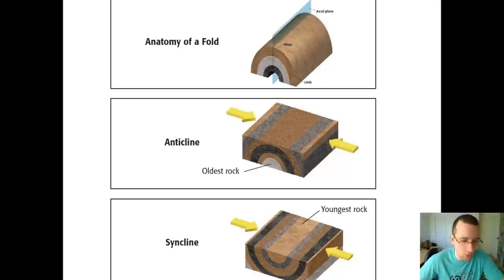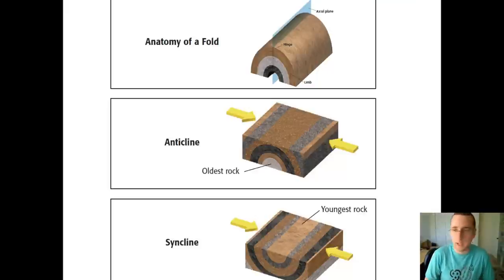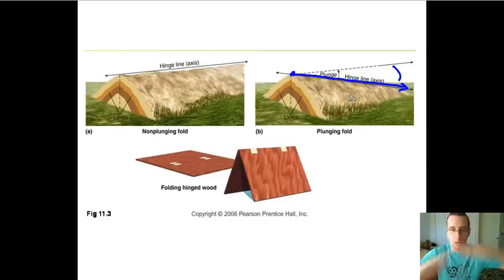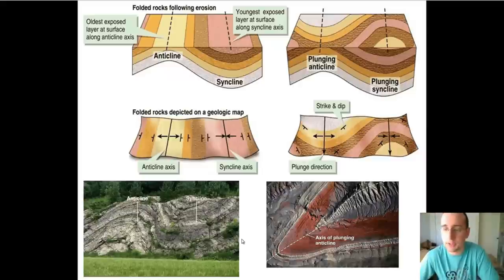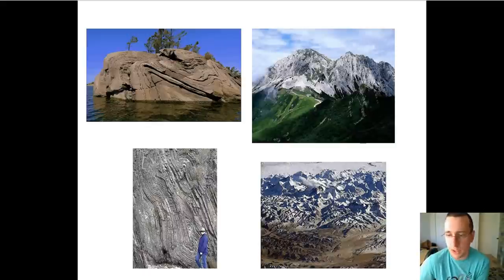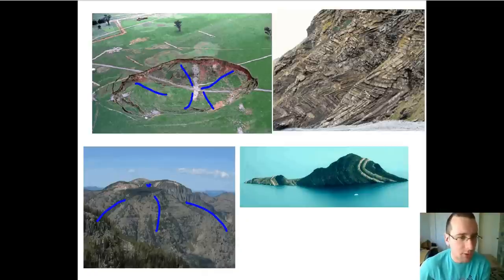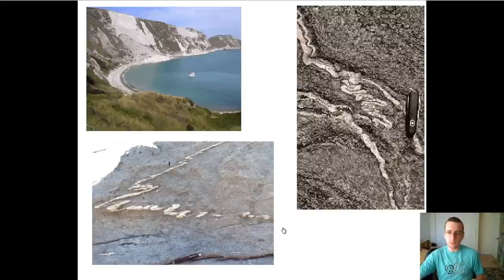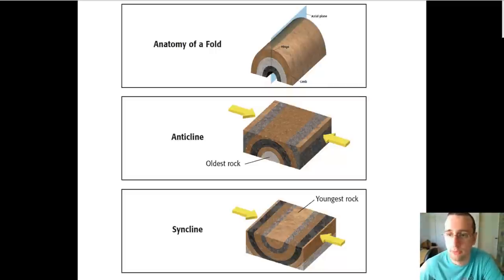Folds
Mr. Lima discusses how the crust folds under different types of stress